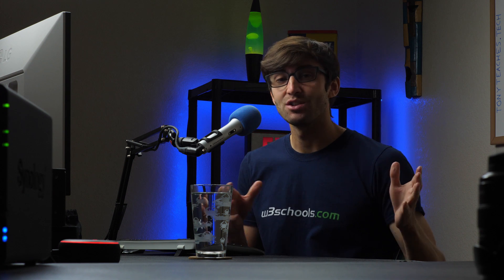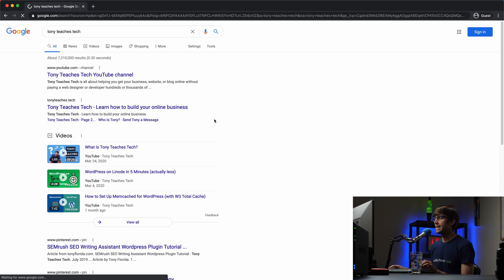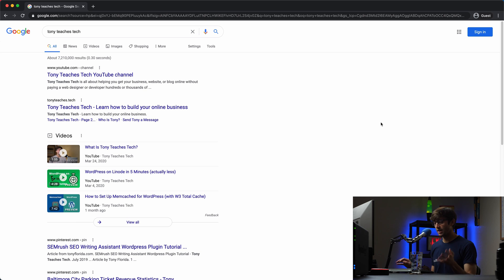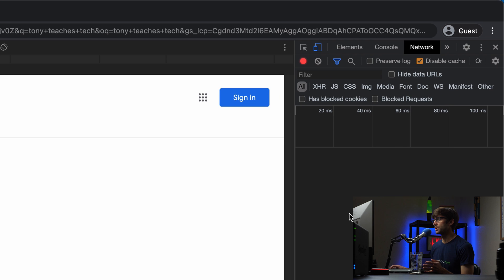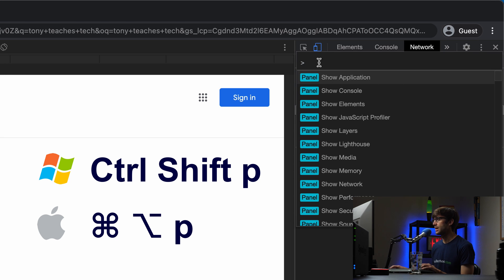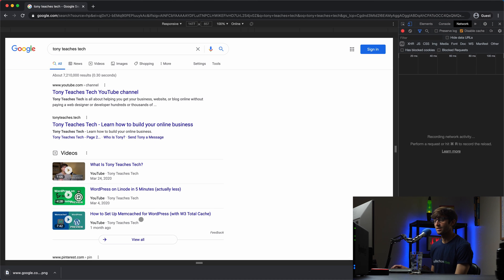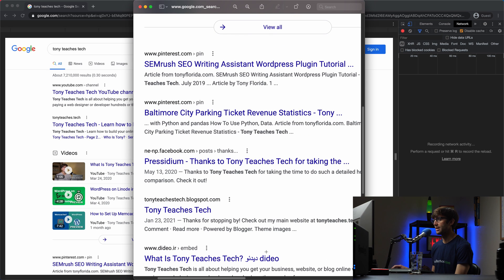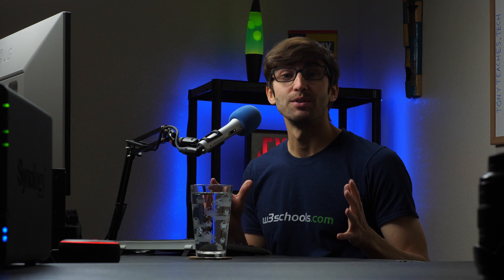How to Easily Take a FULL PAGE Screenshot on Google Chrome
Learn how to take a screenshot in Google Chrome of an entire page. Instead of using an extension, you can use the built-in Chrome Developer Tools to capture a full page screenshot of a webpage.